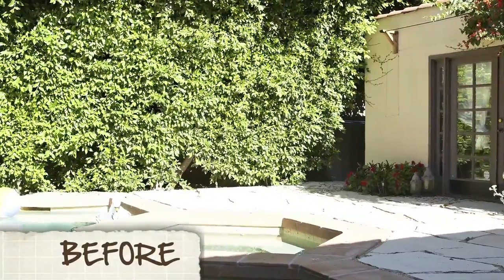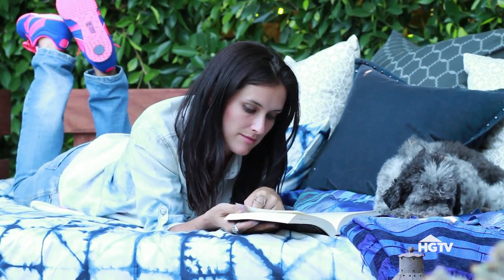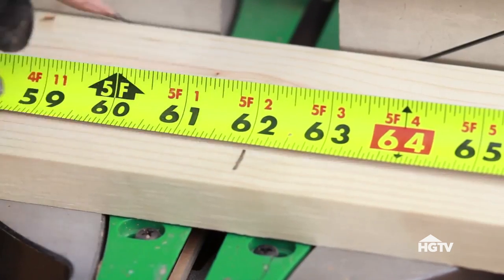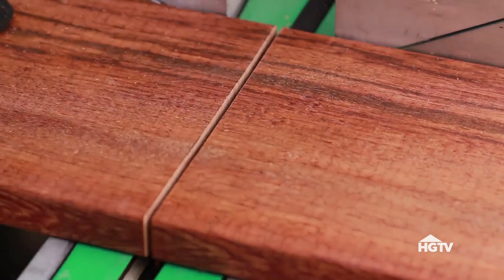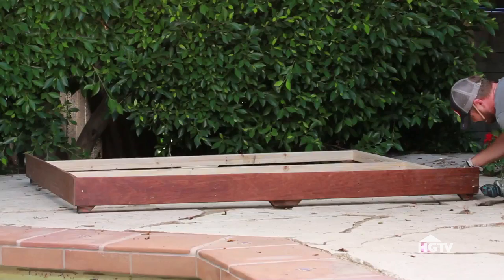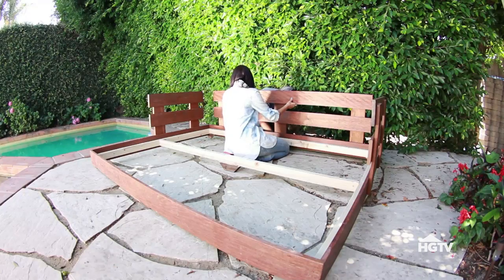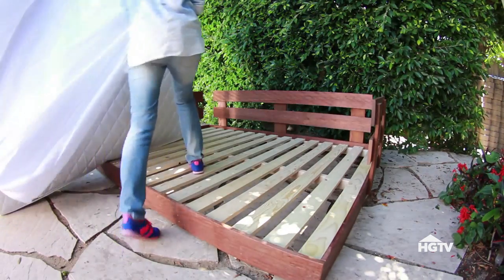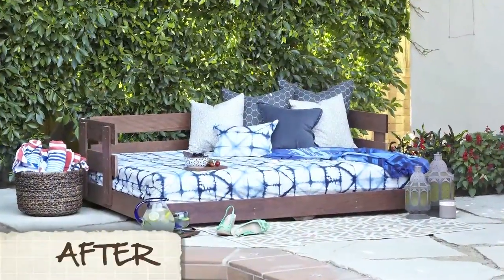How to Build an Outdoor Daybed | HGTV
House Counselor Laurie March shows how to build a simple daybed for outdoor relaxing.